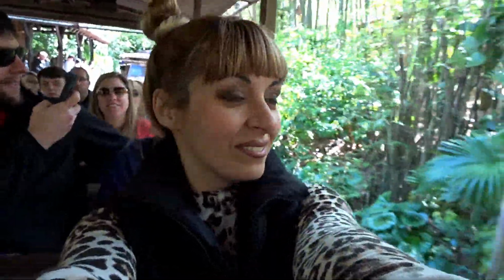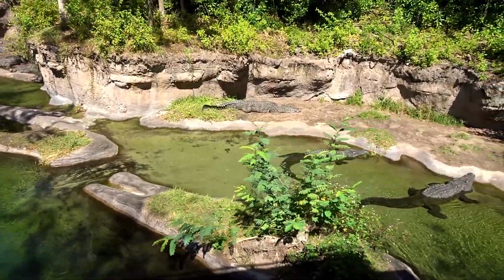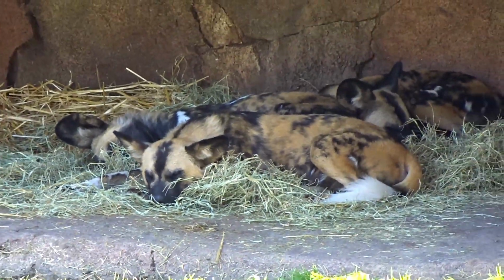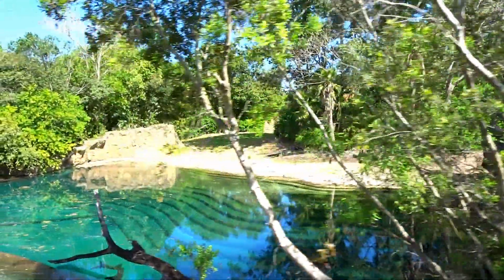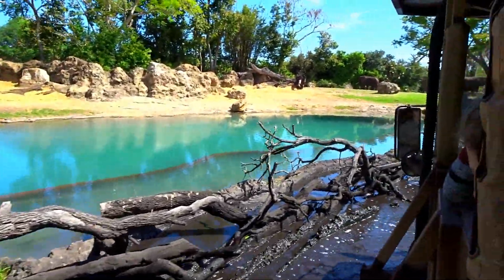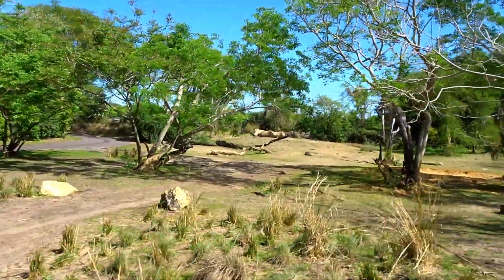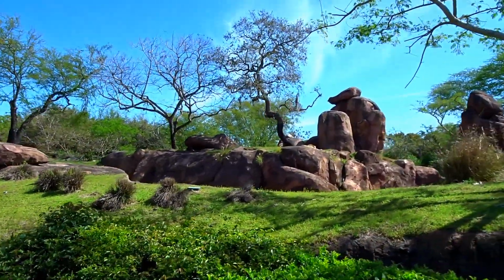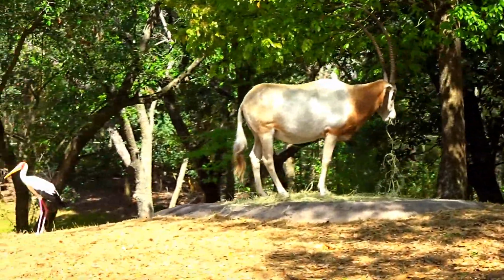4K DISNEY SAFARI Ride, Many Animals, Animals Kingdom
4K Disney World, Kilimanjaro SAFARI ride, Animal Kingdom, Walt Disney World, Florida, USA, 2018

disney , Disney World Florida, Disney World Orlando, Disney's animalkingdom , Walt Disney World Orlando, Walt Disney World Rides, Animal Kingdom Disney, Disney Safari.